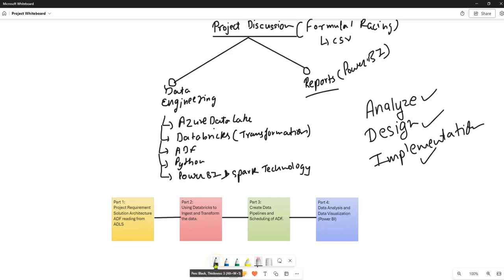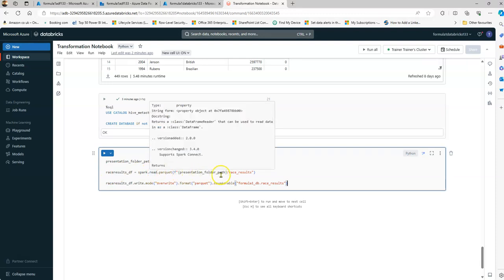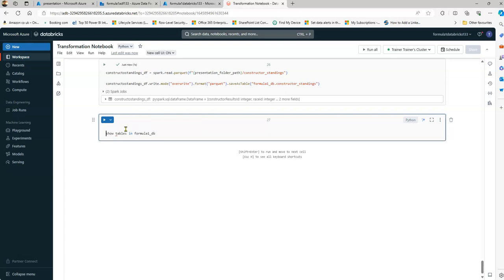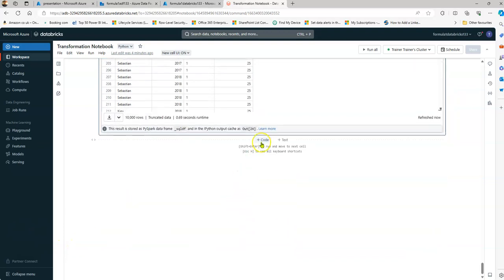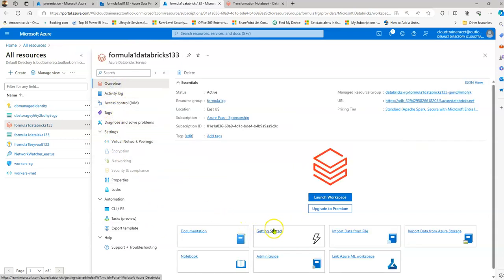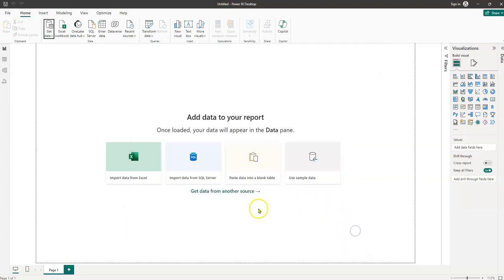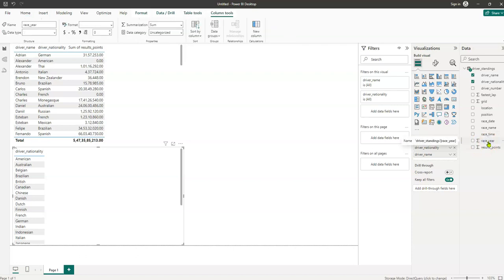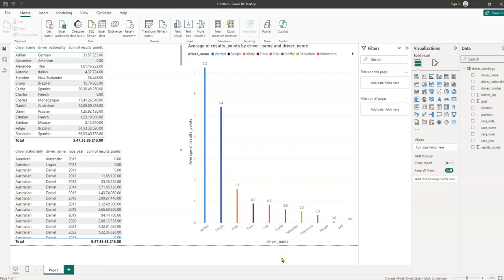Part 4 Data Analysis and Data Visualization Power BI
This is the final video for the Project Designing Tutorial Sample.